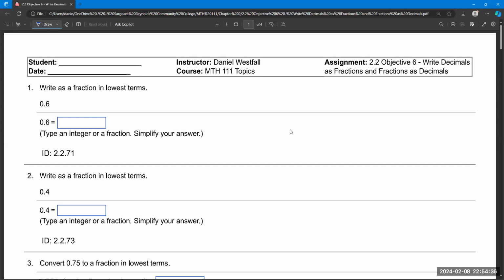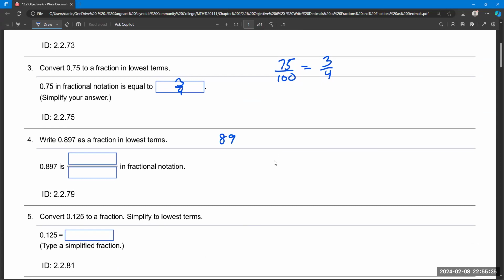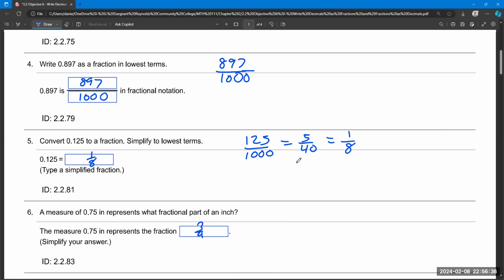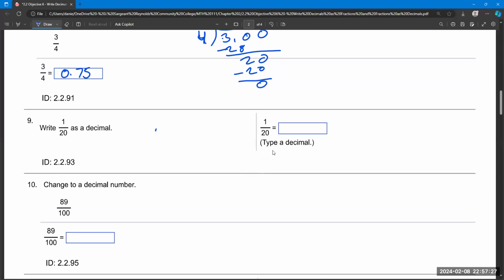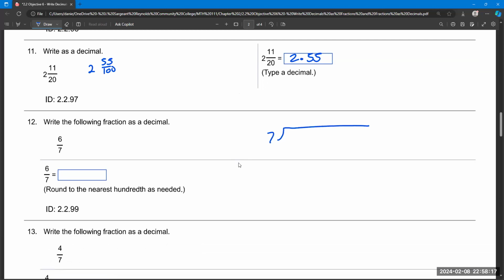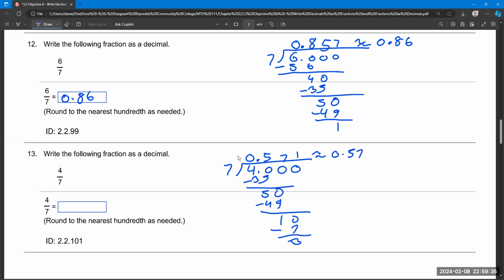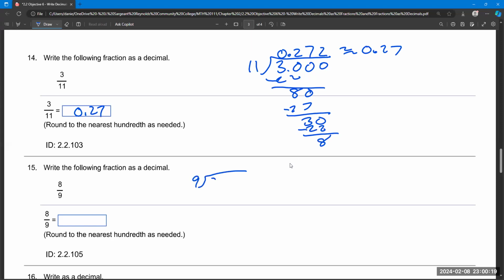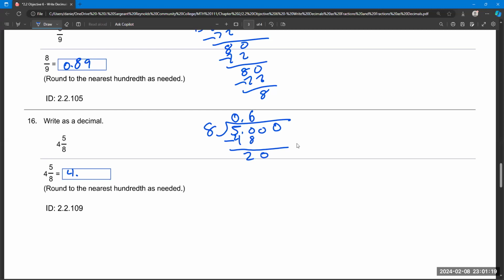2.2 Objective 6 - Write Decimals as Fractions and Fractions as Decimals